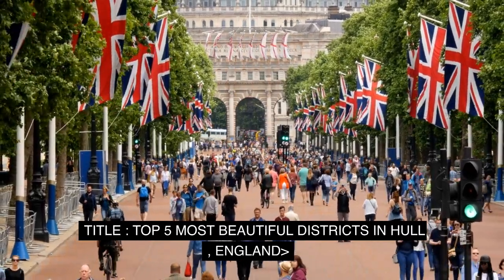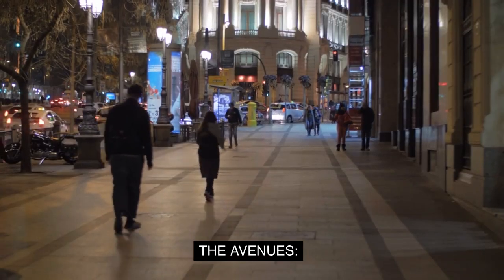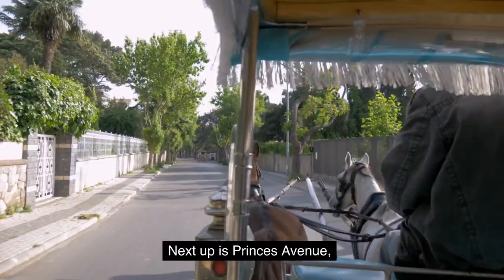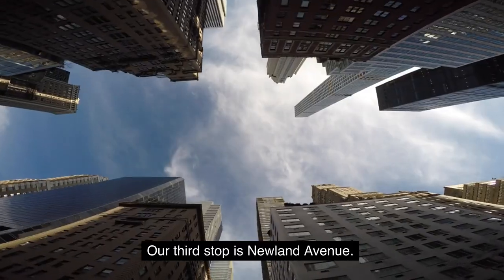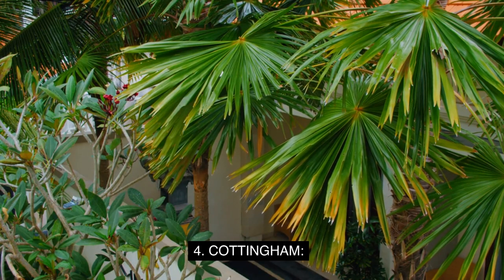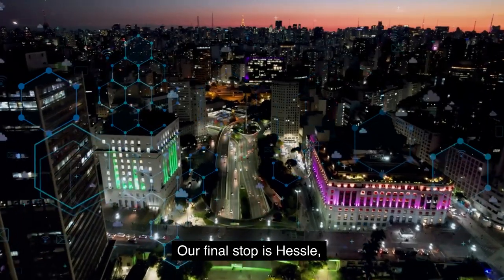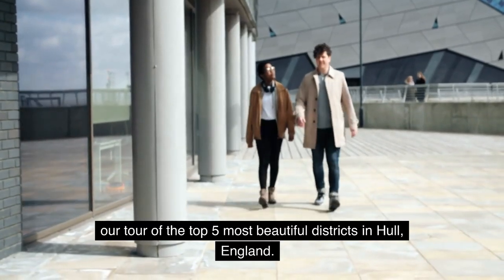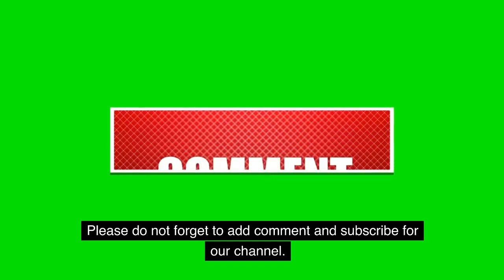TOP 5 MOST BEAUTIFUL DISTRICTS IN HULL, ENGLAND. 11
This video presents the beauties of the Top 5 Most Beautiful Districts In Hull, England. To help tourists, visitors, and travelers to choose the best place for their journey.